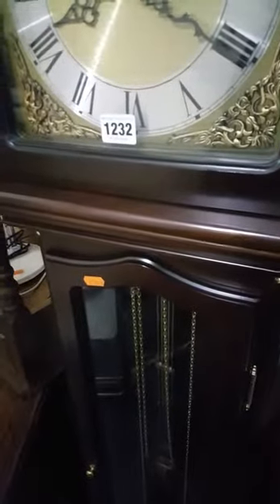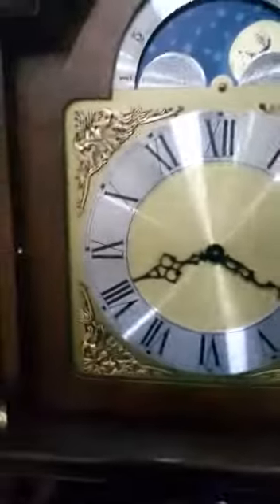lot 1232 - 8th February 2021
A FRANZ HERMLE MAHOGANY LONGCASE CLOCK, the arched brass and silvered dial with a automaton movement to the arch, lever for Westminster, St Michael, Whittington chimes, height 194cm (three weights and pendulum)